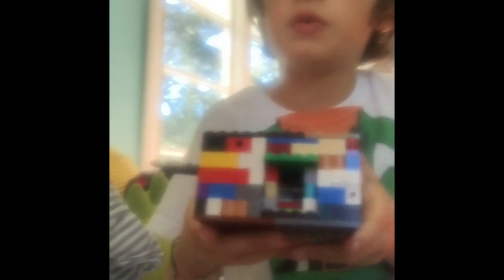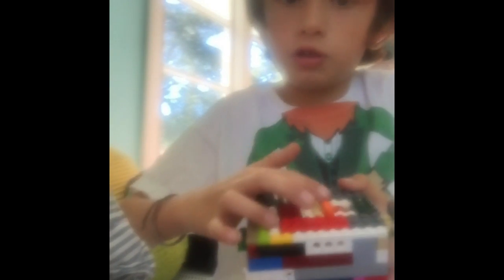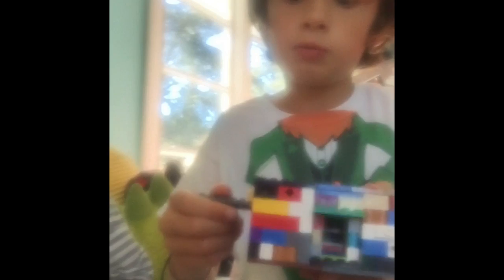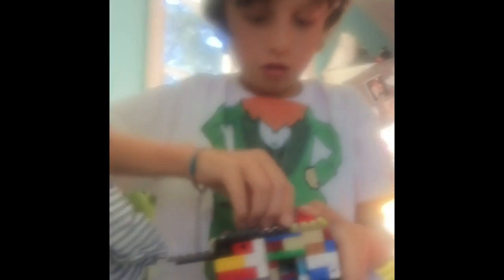Best Candy machine